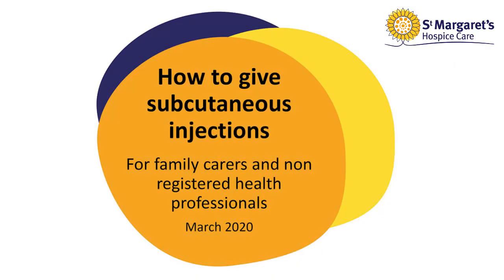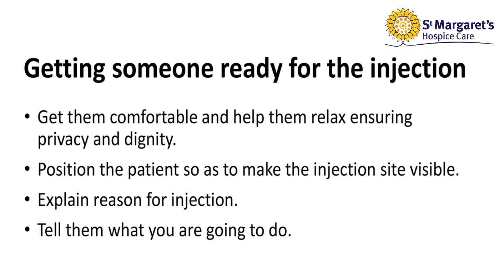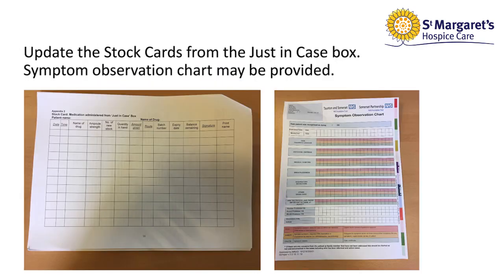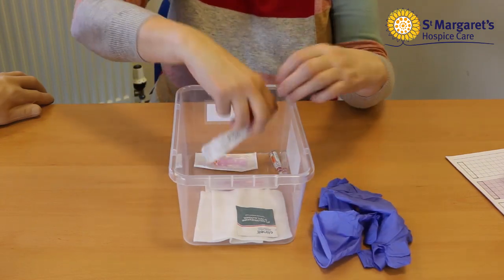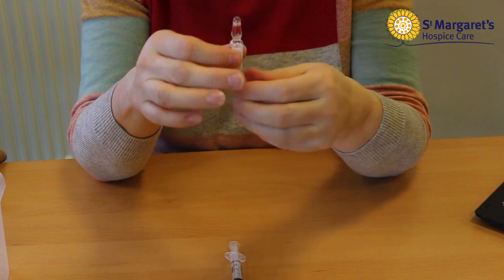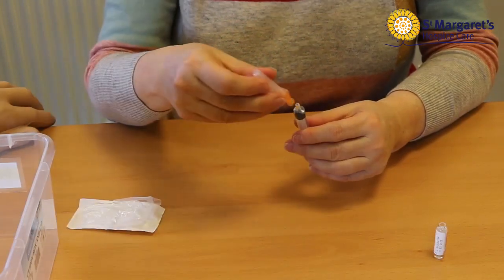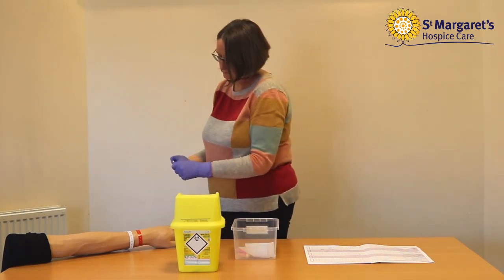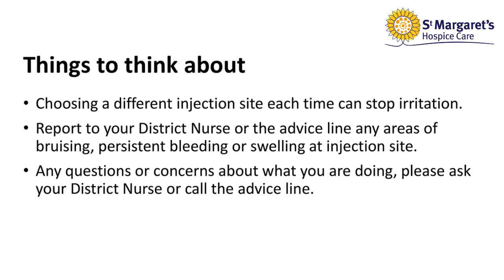How to give subcutaneous injections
A St Margaret's Hospice Care video on 'How to give subcutaneous injections.

This video is for patients, carers and healthcare professionals only. For help and guidance please call the St Margaret's Hospice Care adviceline on 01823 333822.